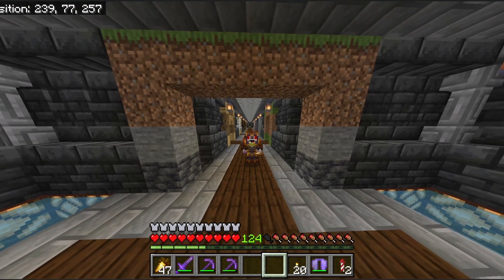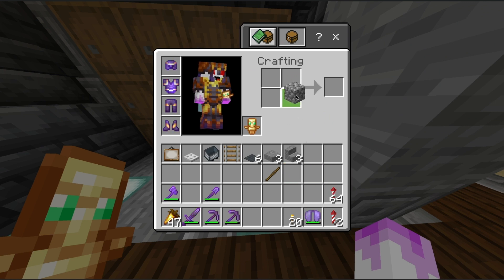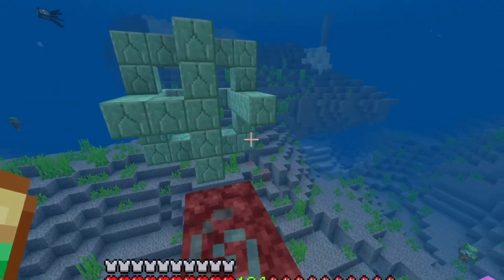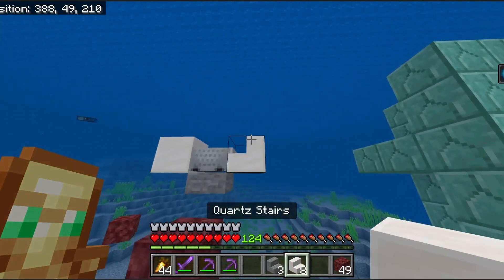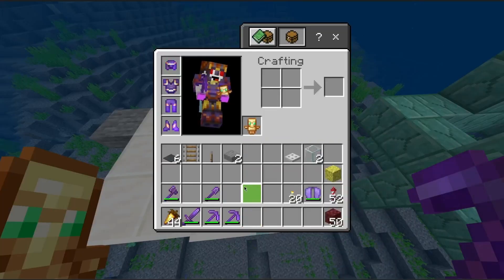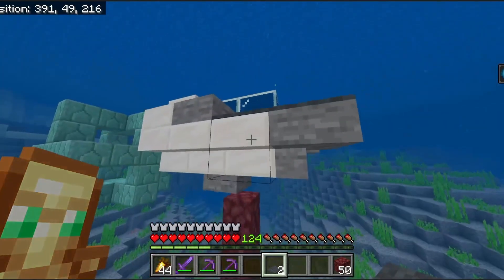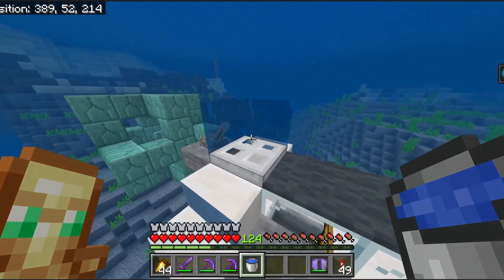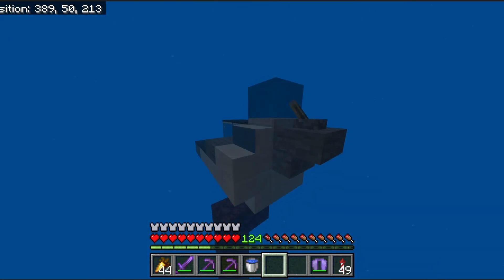How to build the seamoth from subnautica in Minecraft | minecraft tutorial